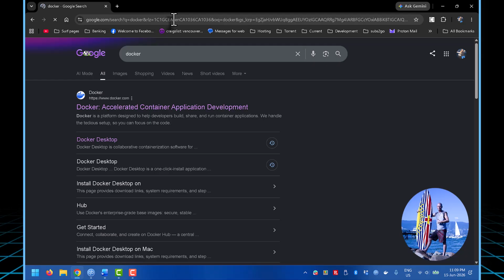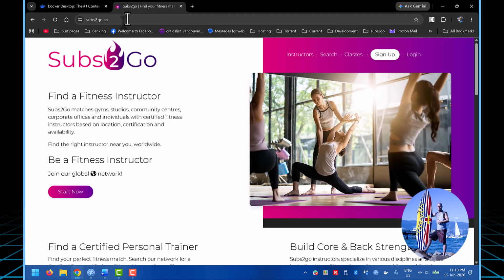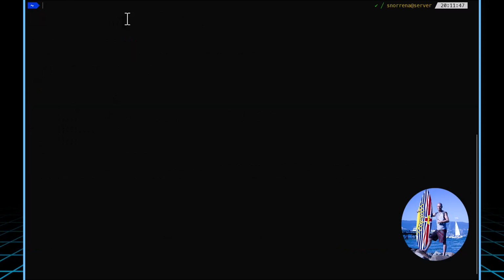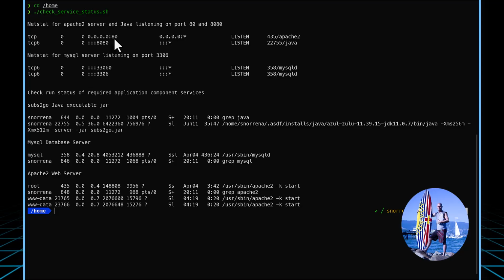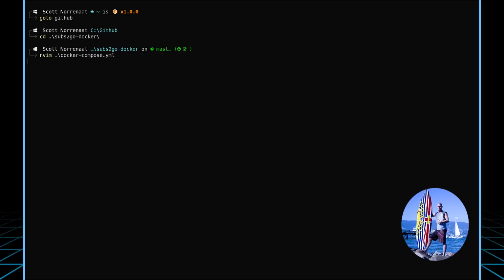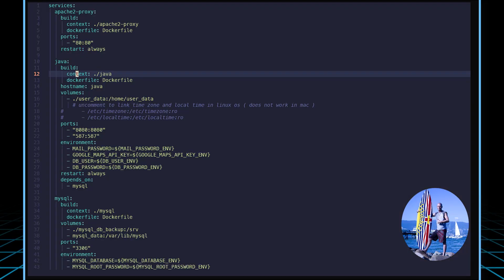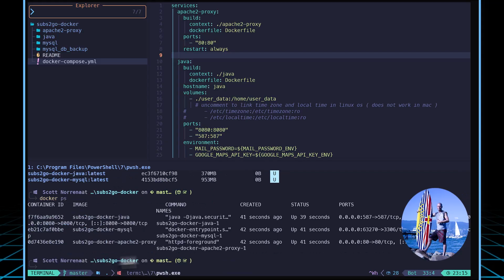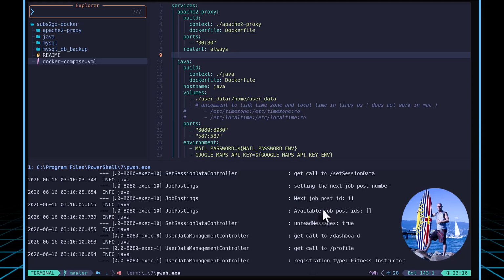subs2go: a web app run in Docker including Apache2, MySQL and Java Spring Boot app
My web application subs2go runs in a Linux VPS server using three services: apache2 , Java Spring Boot and MYSQL database. In this video, I describe how these services were combined into a single code base and run as linked containers in Docker.